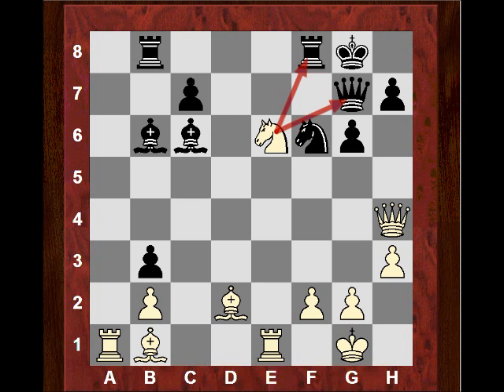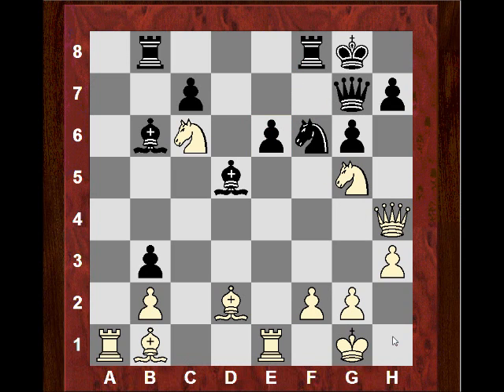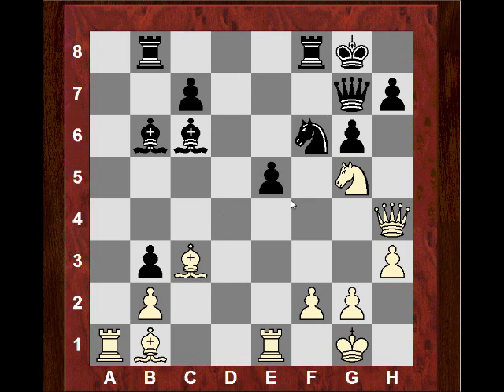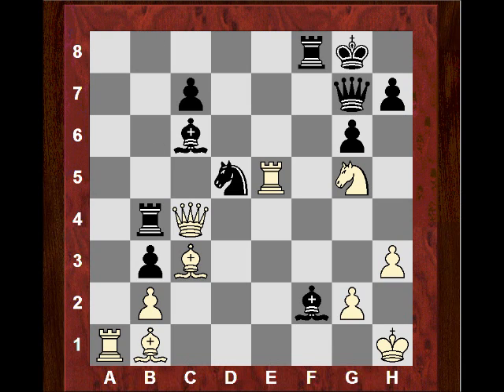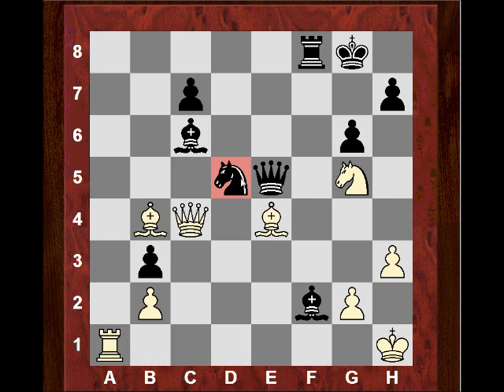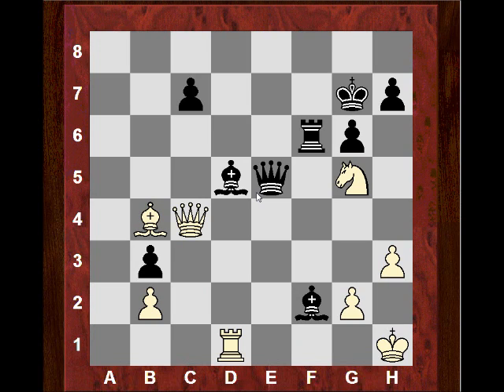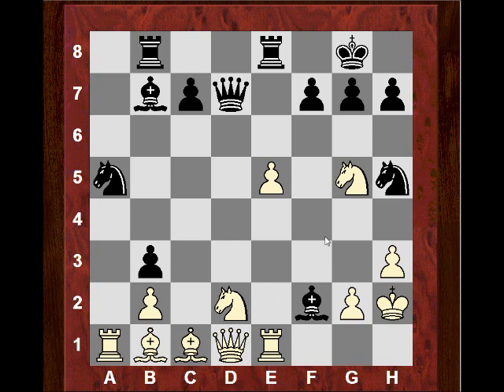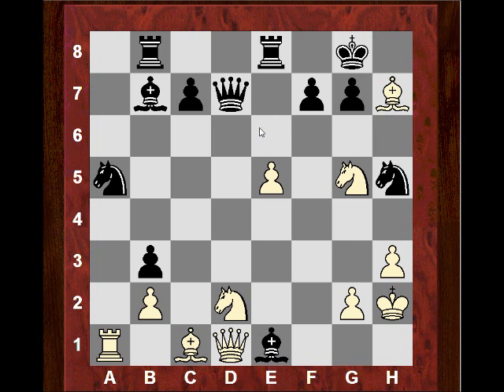Why Chess is far too complex for humans!: Veselin Topalov vs Hikaru Nakamura - Sinquefield (2014)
[Event "Sinquefield Cup"]
[Site "Saint Louis USA"]
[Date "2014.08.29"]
[Round "3"]
[White "Veselin Topalov"]
[Black "Hikaru Nakamura"]
[Result "1-0"]
[ECO "C78"]
[WhiteElo "2772"]
[BlackElo "2787"]
[PlyCount "75"]
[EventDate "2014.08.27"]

1. e4 e5 2. Nf3 Nc6 3. Bb5 a6 4. Ba4 Nf6 5. O-O b5 6. Bb3 Bc5 7. c3 d6 8. a4
Rb8 9. h3 O-O 10. d4 Bb6 11. Re1 Bb7 12. axb5 axb5 13. Na3 exd4 (13... b4 14.
Nc4) 14. cxd4 Na5 15. Bc2 (15. Nxb5 Nxb3 16. Qxb3 Bxe4) 15... b4 (15... c6 16.
b4 Nc4 17. Qd3) 16. Nb1 Re8 17. Nbd2 b3 18. Bb1 Qd7 19. e5 dxe5 (19... Nd5 20.
Ng5 (20. Ne4 dxe5 21. Nxe5 Qe6 22. Ng5) (20. Nxb3 Nxb3 21. Qxb3 dxe5 22. dxe5)
20... h6 21. Ngf3 Nb4) 20. dxe5 (20. Nxe5 Qxd4) 20... Nh5 21. Ng5 g6 (21...
Bxf2+ 22. Kxf2 (22. Kh2 Bxe1 (22... Qd5 23. Bxh7+ Kh8 24. Ndf3 Bg3+ 25. Kh1 Nc4
26. Be4 Qxd1 27. Rxd1 Bxe4 28. Nxe4 Bxe5 29. Nxe5 Rxe5) 23. Bxh7+ Kh8 (23...
Kf8 24. Qxh5 Rxe5 25. Nde4 Bxe4 26. Bxe4) 24. Qxh5 Rxe5 25. Bf5+ Kg8 26. Bxd7)
(22. Kh1 Ng3+ 23. Kh2 h6 24. Ndf3 (24. Ngf3 Qb5 25. Be4 Bxe1 26. Qxe1 Nxe4 27.
Nxe4 Bxe4 28. Rxa5 Qc4)) 22... Qd4+ 23. Re3 (23. Kf1 Ng3#) 23... Rxe5 24. Bxh7+
(24. Qxh5 Qxe3+ 25. Kf1 Qe1#) (24. Be4 Rxg5 25. Bxb7 Nxb7 26. Qxb3 Qd8 27. Nf3
Rd5 28. Re8+ Qxe8 29. Qxd5 Nf6 30. Qe5 Qc8) 24... Kh8 (24... Kf8 25. Qf3 Bxf3 (
25... Rxe3 26. Qxf7#) (25... Rxg5 26. Be4 Qc5) 26. Ndxf3 Qb6 27. Nxe5 Nf6 28.
Ngxf7) 25. Nxf7+ Kxh7 26. Nxe5 Rf8+ 27. Nef3 Bxf3 28. Qe1 Bc6+ 29. Kg1 Nf4 30.
Kh2) 22. e6 fxe6 (22... Bxf2+ 23. Kxf2 Qd4+ 24. Re3 fxe6 25. Qg4) 23. Qg4 Nf6 (
23... Bc6 24. Nxh7 Qxh7 (24... Kxh7 25. Qxg6+ Kh8 26. Qxh5+) 25. Bxg6 Qg7 26.
Qxh5) (23... Rf8 24. Ndf3 Nf6 25. Qxe6+ Qxe6 26. Nxe6 Rfe8 27. Nfg5 h6) 24. Qh4
Rf8 25. Ndf3 Bd5 (25... Rbe8) 26. Ne5 Qg7 27. Bd2 Nc6 28. Nxc6 (28. Bc3 Nxe5
29. Bxe5 h6 30. Nf3 g5 31. Qg3 Qf7) 28... Bxc6 (28... Nh5 29. Re2 Bxc6 30. Nxe6
(30. Rxe6 Bxf2+ 31. Qxf2 Rxf2 32. Kxf2 Qxb2) 30... Rxf2 31. Nxg7 Rxg2+ 32. Kh1
Rg1+ 33. Kh2 Rh1#) 29. Bc3 (29. Nxe6 Ng4 30. Nxg7 (30. hxg4 Bxf2+ 31. Qxf2 Rxf2
32. Nxg7 Rxg2+ 33. Kf1 Rf8+ 34. Bf5 Rxd2) 30... Bxf2+ 31. Qxf2 Rxf2 32. hxg4
Rxg2+ 33. Kf1 Rxd2) 29... e5 (29... h6 30. Nxe6) 30. Rxe5 (30. Bxe5 Rbe8 31.
Bc3 Rxe1+ 32. Bxe1 Qd7) 30... Nd5 (30... Rbe8 31. Rxe8 Rxe8 32. Nxh7 Qxh7 33.
Qxf6) 31. Qc4 Bxf2+ (31... Qf6 32. Kh1 Rbd8 33. Be4 Qd6 34. Rd1 Qc5 35. Qxb3
Rxf2 36. Ne6 Qb5 37. Qxb5 Bxb5 38. Bxd5) 32. Kh1 Rb4 33. Bxb4 Qxe5 34. Be4 Rf6
(34... Rd8 35. Qxc6 Nxb4 36. Qc4+ Nd5 37. Ra8 Rxa8 38. Qxd5+ Qxd5 39. Bxd5+)
35. Rd1 Kg7 36. Bxd5 Bxd5 37. Qxd5 (37. Rxd5 Rf4 38. Qb5 Rxb4 39. Qd7+) 37...